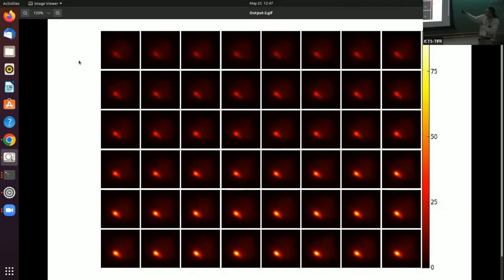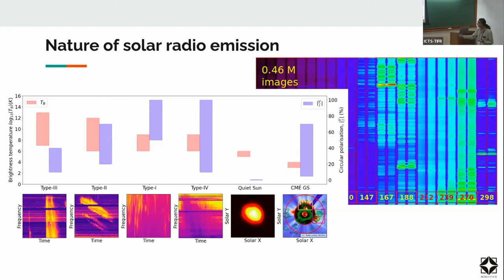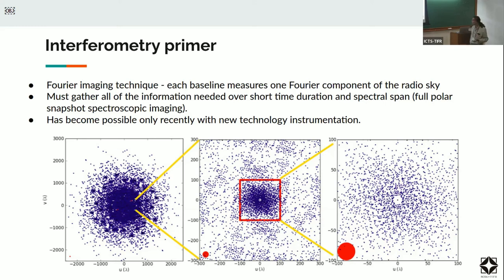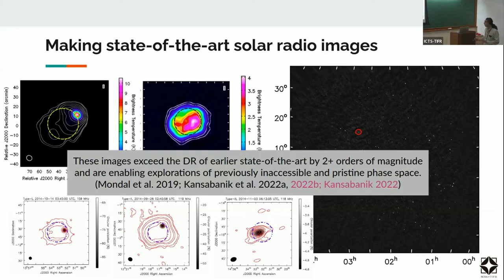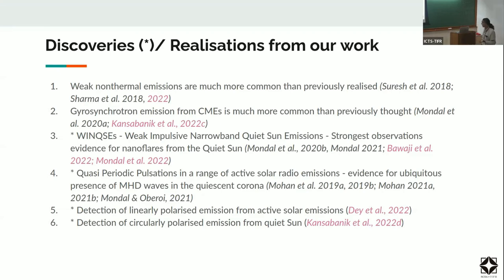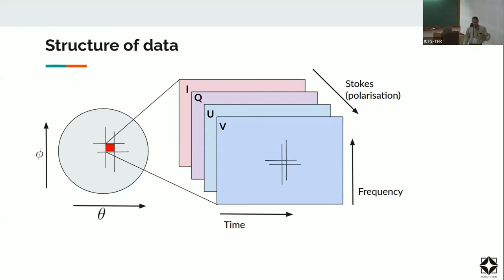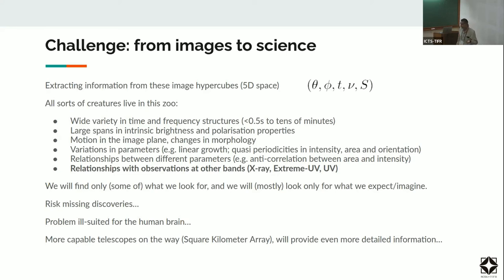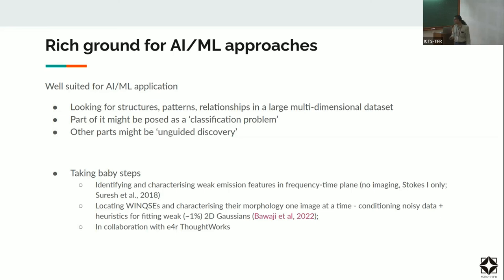Extracting Information from Millions of Solar Radio Images by Divya Oberoi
DISCUSSION MEETING

LABORATORY FOR INTERDISCIPLINARY BREAKTHROUGH SCIENCE (HYBRID)

ORGANIZERS: Shravan Hanasoge (TIFR, India)

DATE: 25 May 2022

VENUE: Madhava Lecture Hall, ICTS

Machine learning is increasingly seen as a method with which to attempt difficult problems in a range of fundamental science areas. Over a period of a decade, dramatic developments in ML architectures and the availability of fast computing has allowed us to overcome many of the limitations associated with standard scientific methodologies. Additionally, some of the most significant contributions have been made by research divisions in commercial enterprises. This has led TIFR as whole to seek to build an industry-academia consortium to take on significant disciplinary challenges using ML techniques in collaboration with industry partners. This day-long discussion meeting brings together interested faculty from all TIFR centres and ML scientists in industry to develop a scientific collaboration plan.

Participation in this discussion meeting is by invitation only.